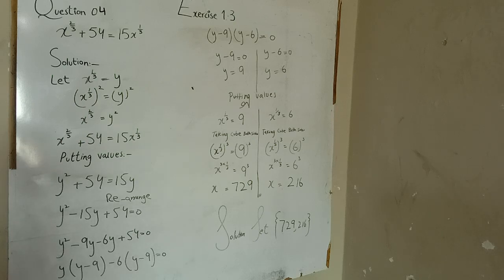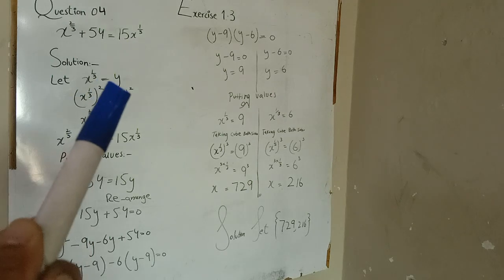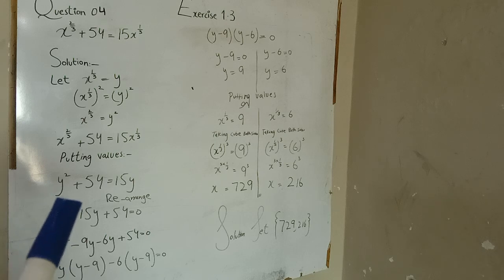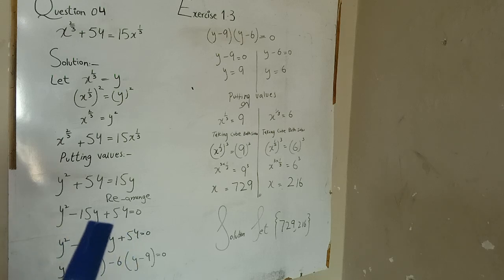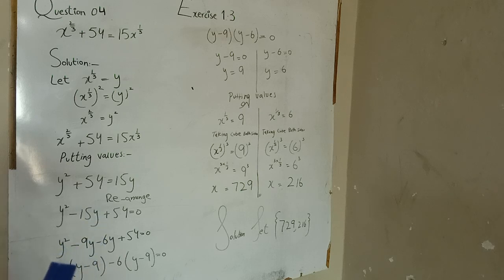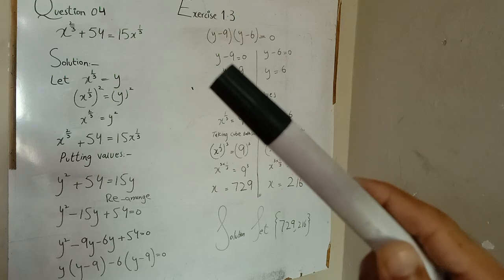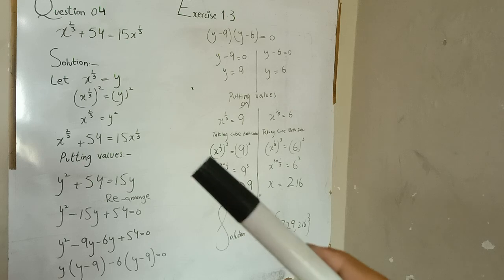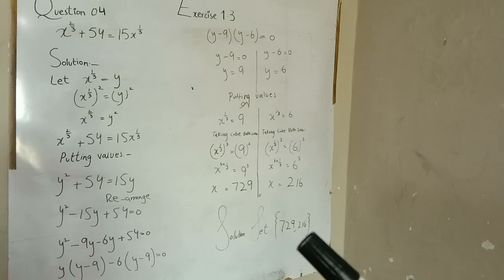Exercise 1.3 l Question 04 l important long question l step by step solve l Find values of x and y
Easy method to solve l Find values in question l Practice make perfect l In Lahore Board exam